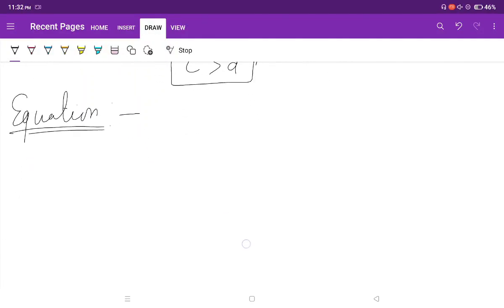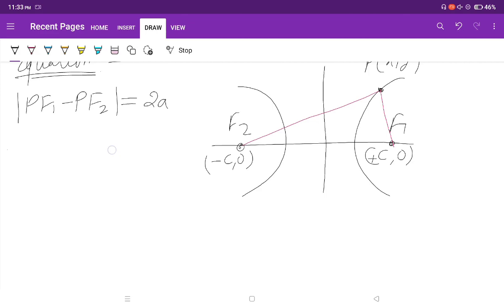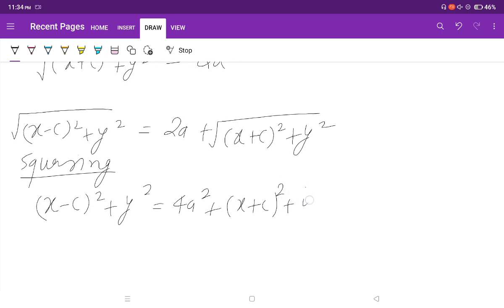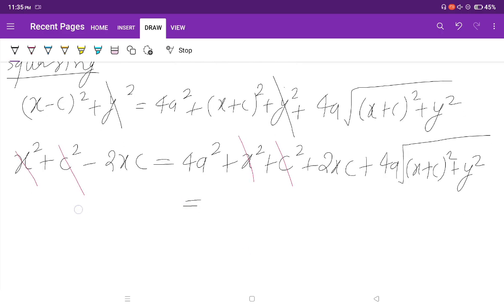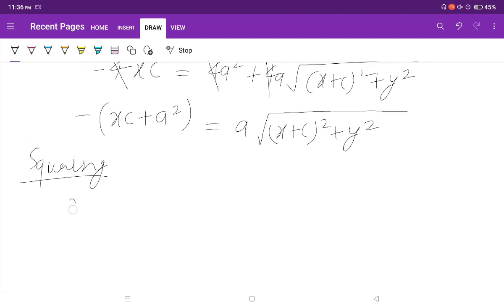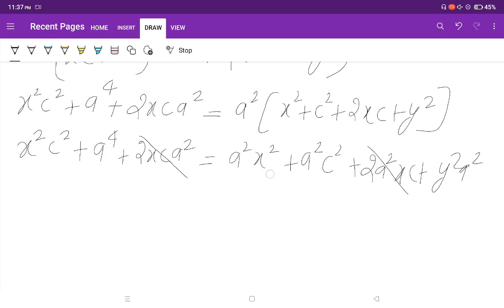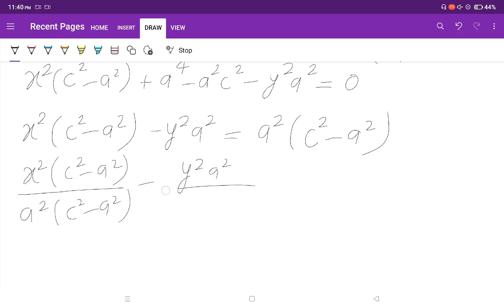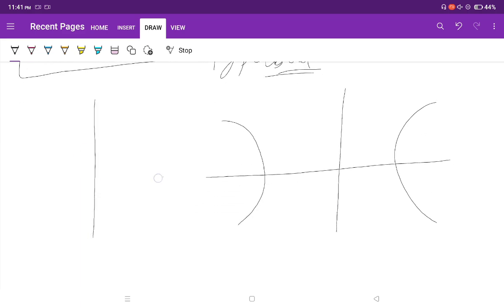Equation of Hyperbola Derived from First Principles | Class 11 Mathematics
In this video, we derive the standard equation of a hyperbola from its geometric definition. Using the constant difference property and coordinate geometry, we build the equation step by step and establish the important relationship between a, b, and c.

If you have not watched Part 1, make sure to watch it first to understand the geometric intuition behind the derivation.

Topics Covered:
• Derivation of the standard hyperbola equation
• Constant difference property
• Coordinate geometry approach
• Relationship between a, b and c
• Hyperbola from first principles

Perfect for CBSE Class 11 Mathematics students and JEE aspirants.